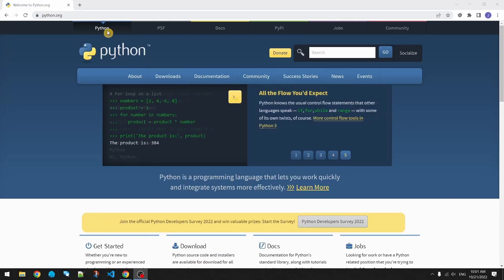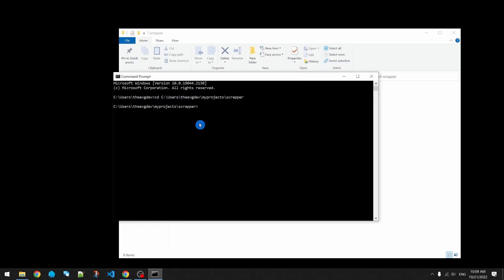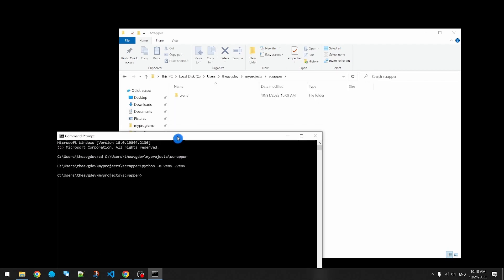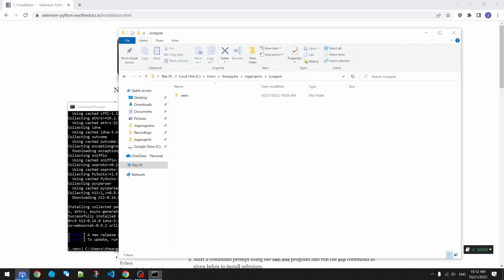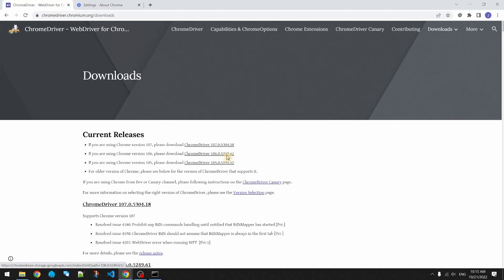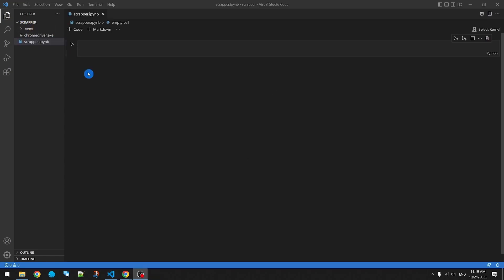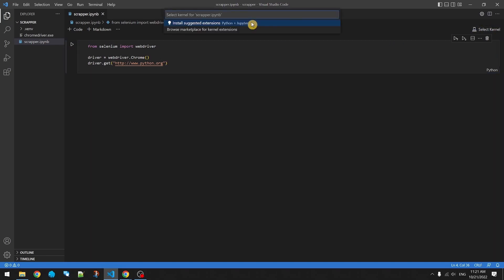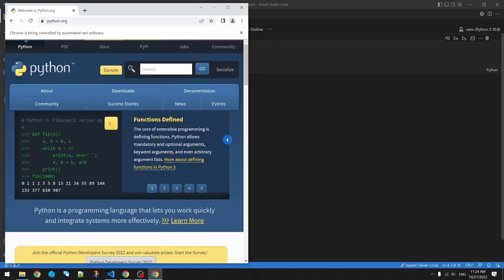How to Install Selenium Python into a Virtual Environment (venv) and setup VSCode / ChromeDriver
This video tutorial shows how to:
- Install Python (the latest version at the time of recording) on Windows.
- Create a virtual Python environment with venv. A virtual environment allows us to isolate libraries, like Selenium, depending on project needs.
- Install the Selenium Python library into the new virtual environment.
- Install the Chrome Web Driver The driver allows Selenium to control the browser.
- Install Python extensions in VSCode. Particularly, the Jupyter Notebook extension. Jupyter Notebook allows Python code to run in blocks, rather than having to rerun the whole script after every code change.
- Run a quick test in VSCode to launch a browser and go to a test URL.
With the above steps complete, we are prepared for browser automation, web application testing automation, and web scraping.